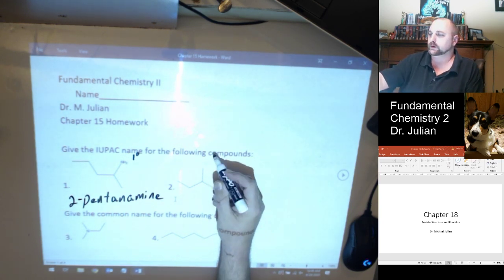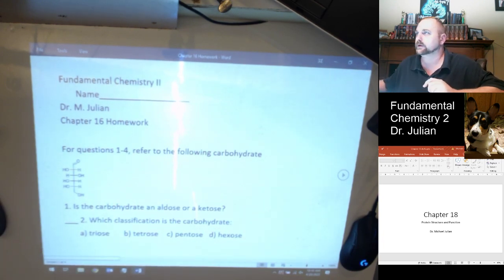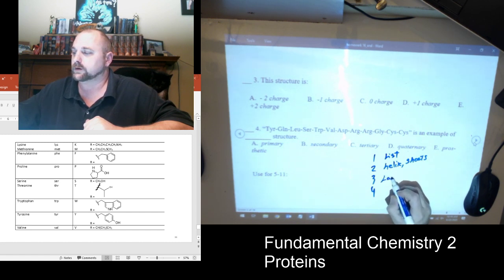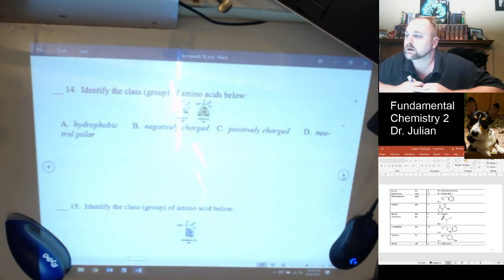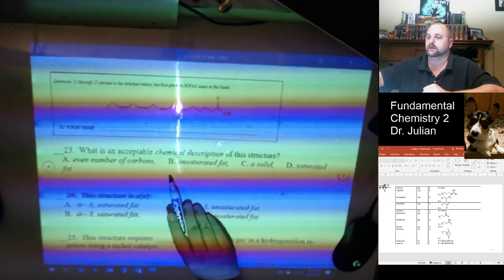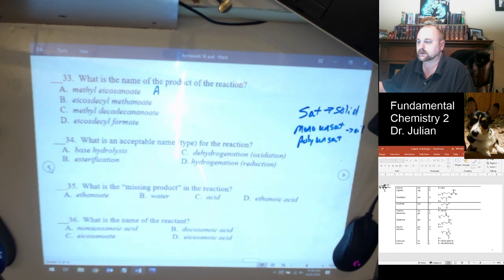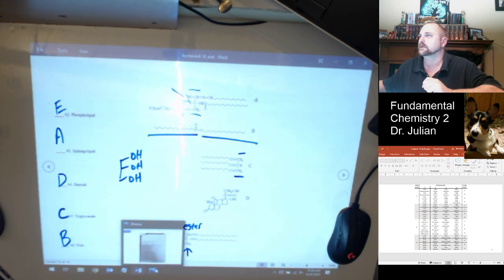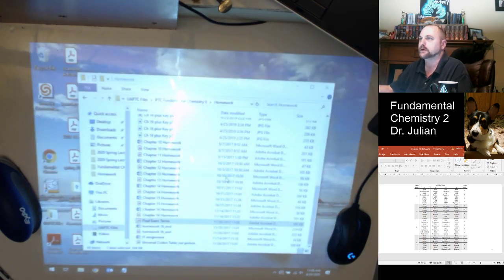Dr J does the rest of Fund Chem 2 homework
Homework chapters 15 to end.
Work along with me, or use this to check your answers.
Don't forget to input your work in blackboard when its up.